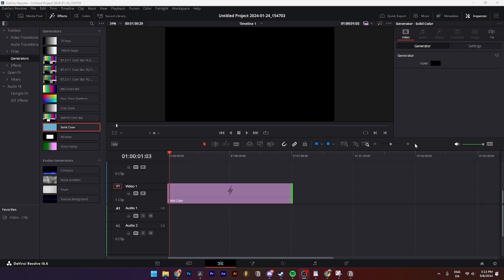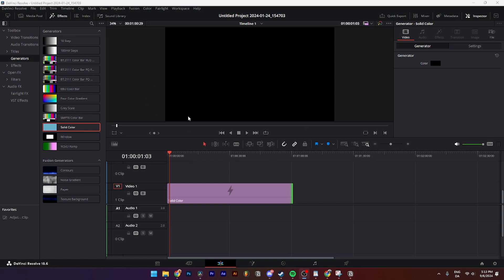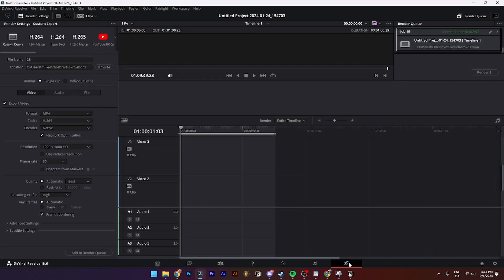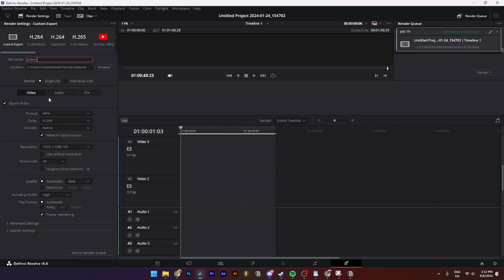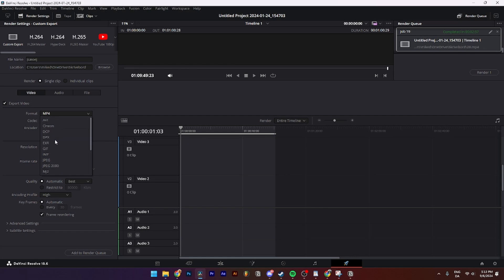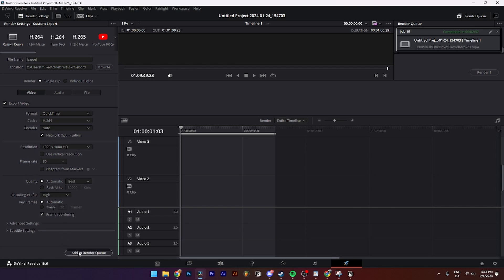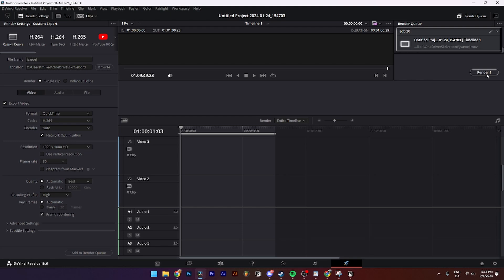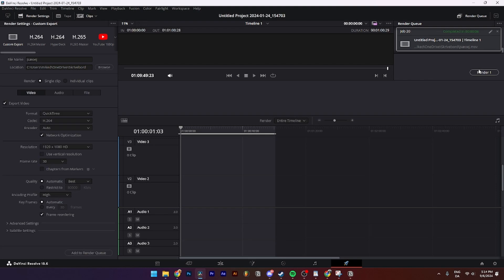How To Export as QUICKTIME in Davinci Resolve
IN this video I will guide you to show you how to step by step export as a quicktime file in Davinci Resolve. exporting in different file formats other than MP4 is super easy to do and adjust in Davinci Resolve. That is why I will show you how to export and render as quicktime file in Davinci Resolve. This video was made so even beginners can learn how to Export as QUICKTIME in Davinci Resolve.

Does DaVinci Resolve render QuickTime or MP4? Where is the quick export in DaVinci Resolve? QuickTime Export Settings in Davinci resolve, What format to export video in Davinci Resolve, export settings for exporting a video in Davinci Resolve.